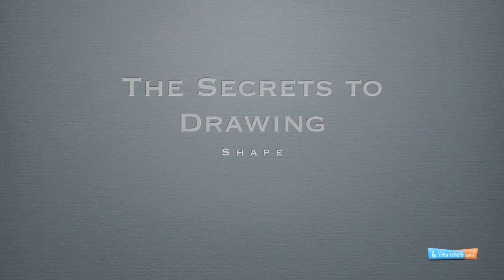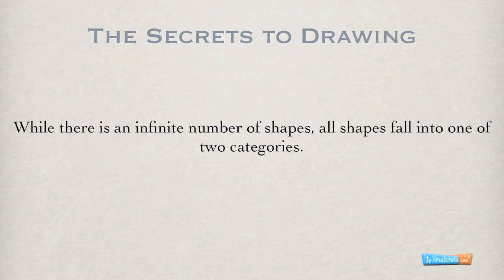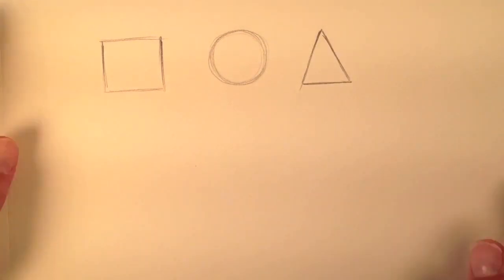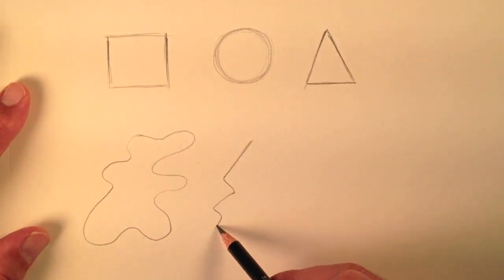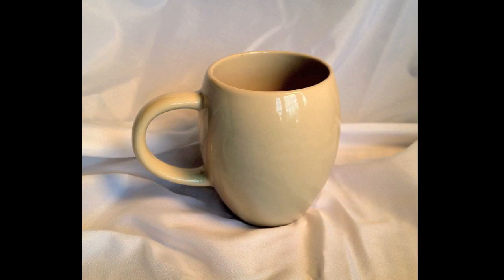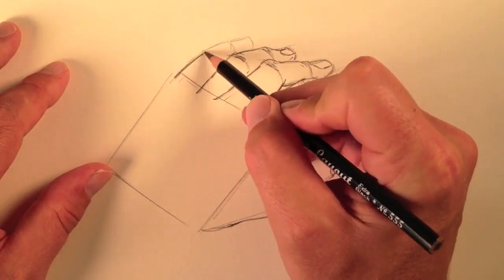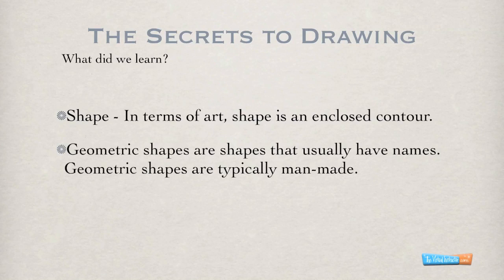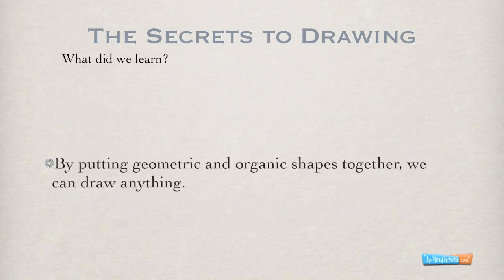#2 how to draw shapes, learn shap drawing from easy tricks.!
Shapes

The secret of drawing is the series of lectures here you get the idea of sketching and drawing.
In this tutorial you will get how to shapes very easily.
in this video sketching of shapes will we explained with some easy tricks.